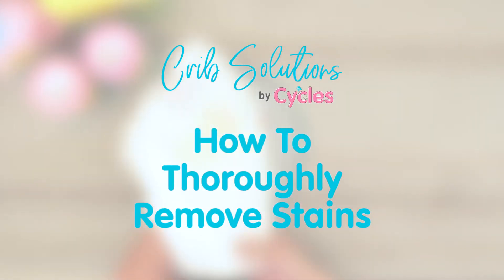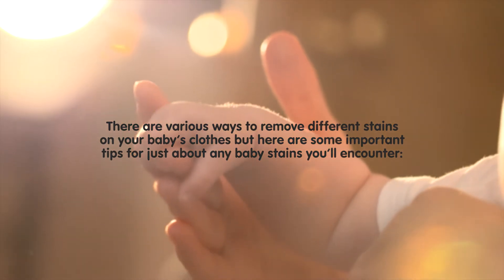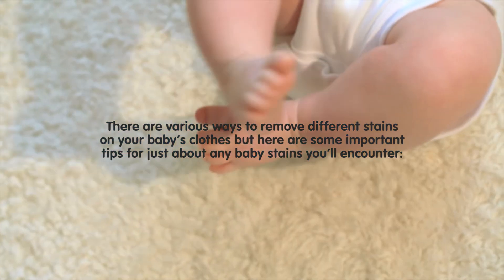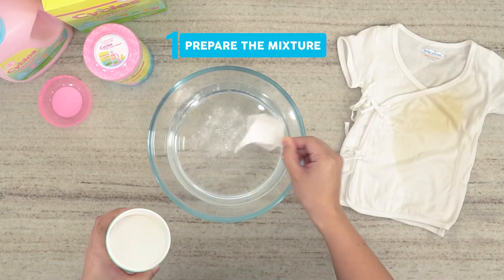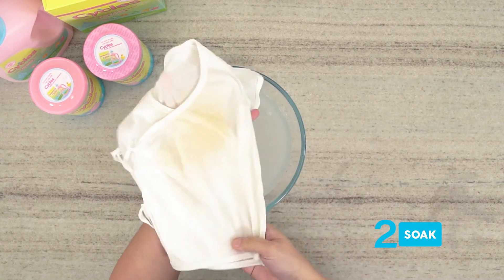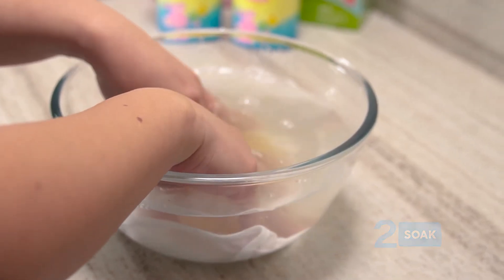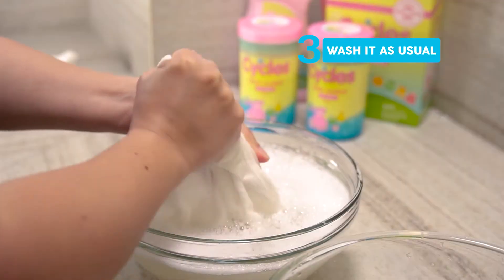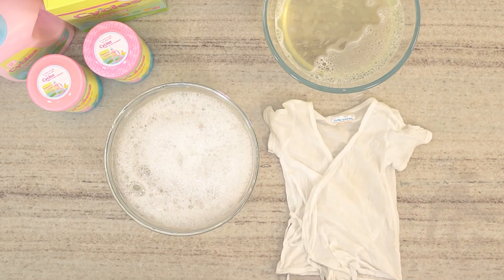How to Safely and Effectively Remove Stains on Babies Clothes with Cycles Stain Soaker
Stains are a fact of life when you’ve got a baby! Watch this video to learn how to remove stains from clothes safely and effectively using Cycles Stain Soaker for Babies!

Cycles Stain Soaker is free of harsh chemicals like chlorine, optical brighteners and dyes, making it safe for babies' skin and gentle for baby's clothes.